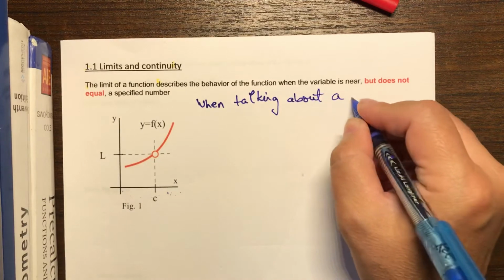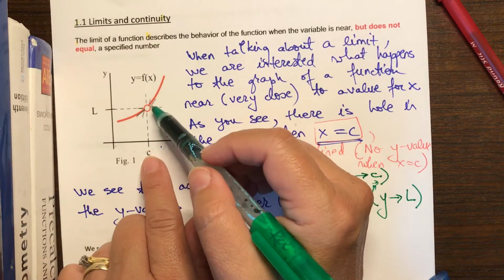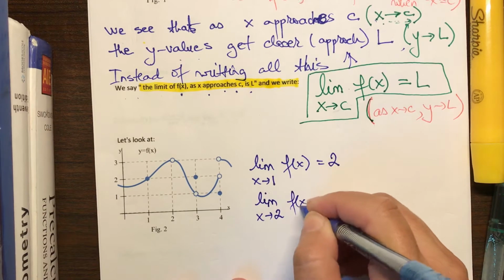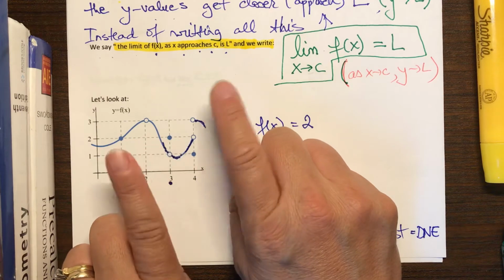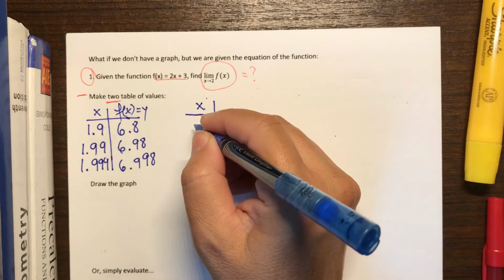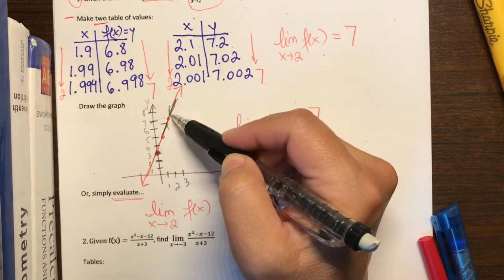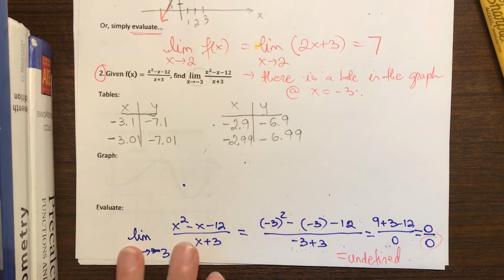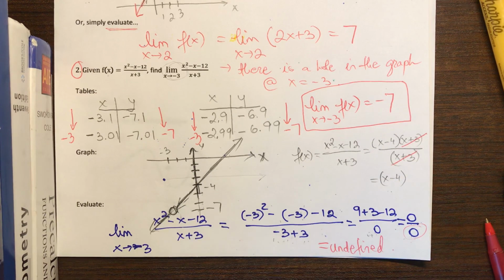Math 47 section 1.1—2